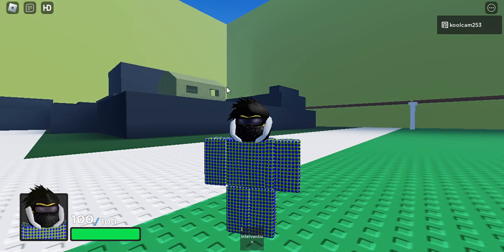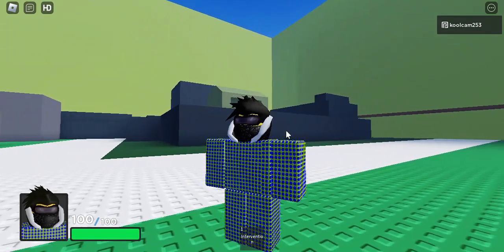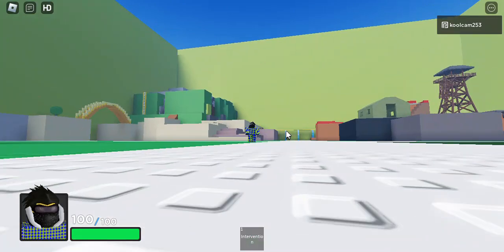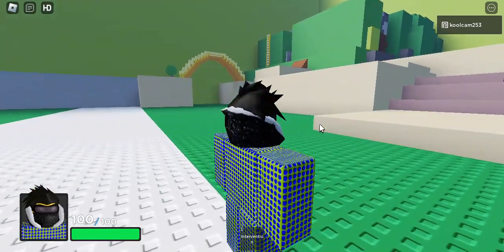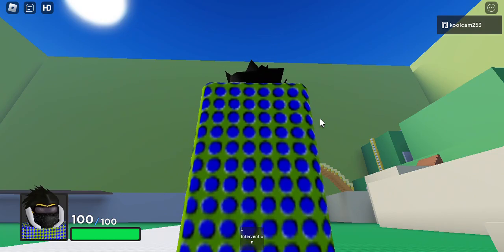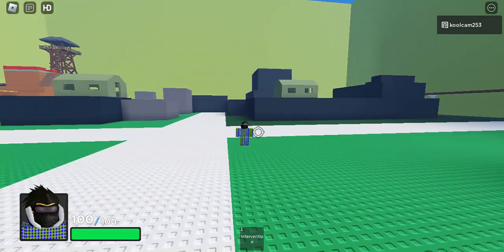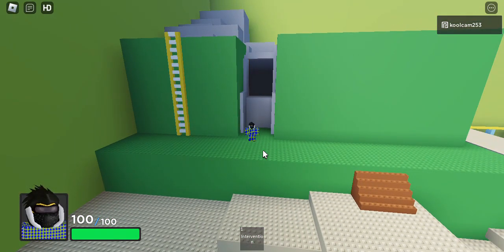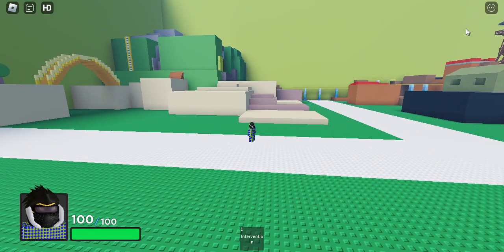These Clothes absolutely BREAK Roblox